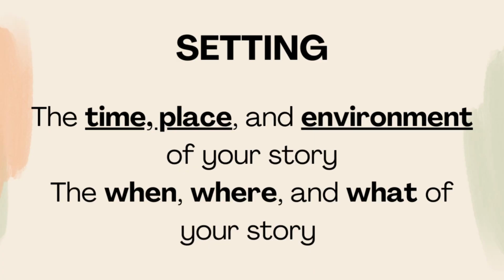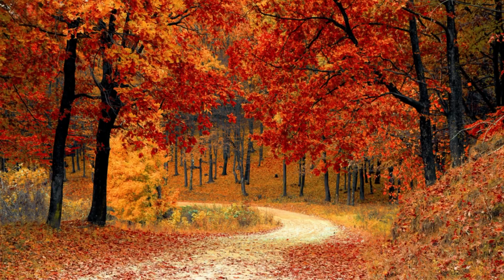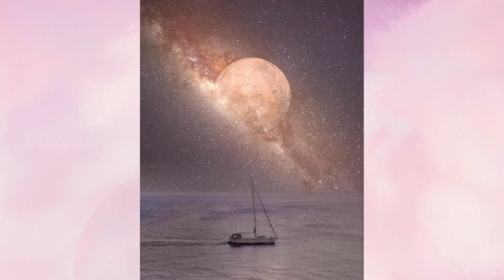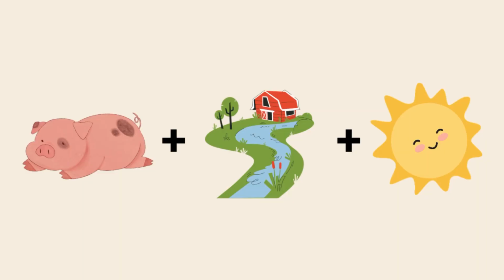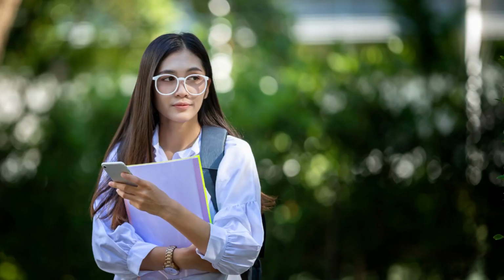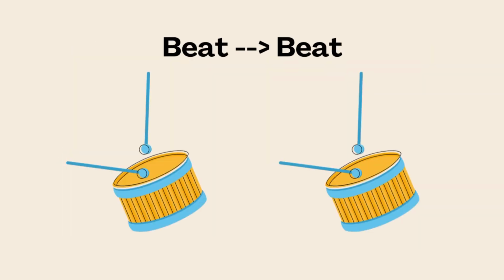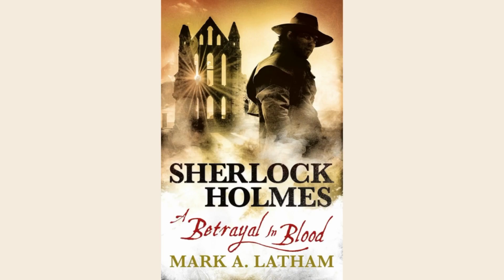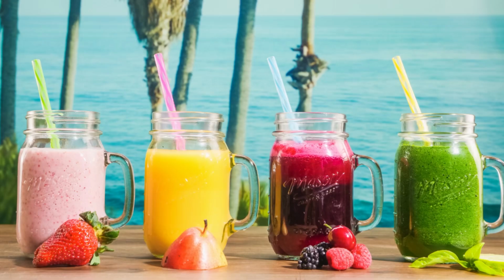Setting of a Story (Lesson 3) | Novel Writing Course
NaNoWriMo, or National Novel Writing Month, is coming up. This is lesson three is our preparation process, as you learn how to write a novel or book during the month of October, also known as Preptober.

This writing course contains four lessons, broken into four weeks. This is the third lesson/week. Learn about the importance of setting and how to intertwine that into your story.